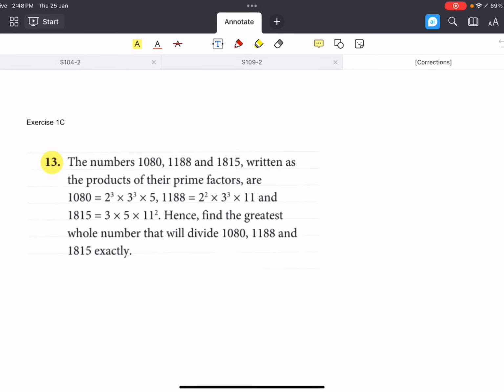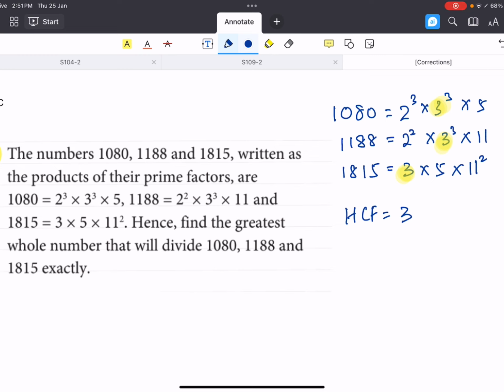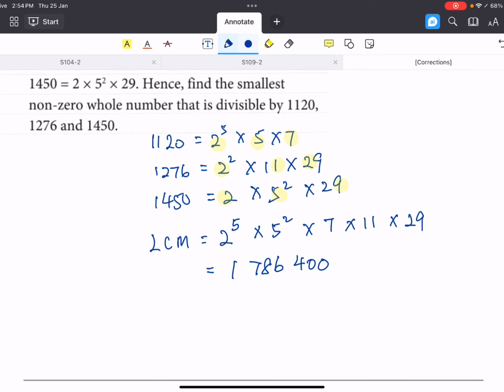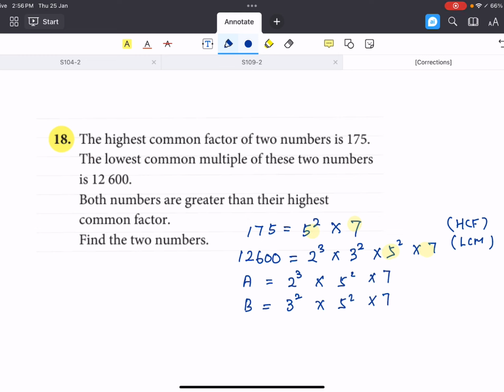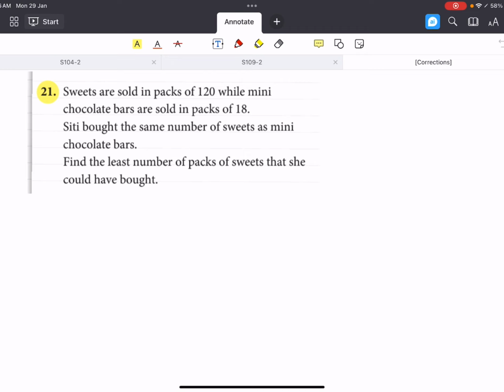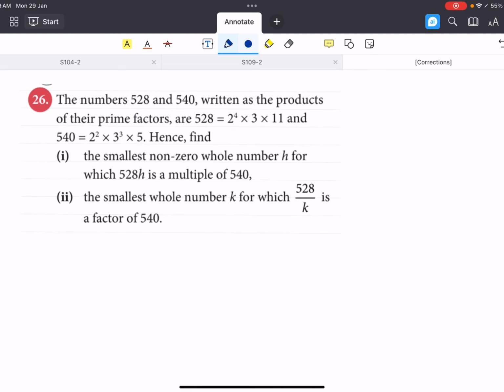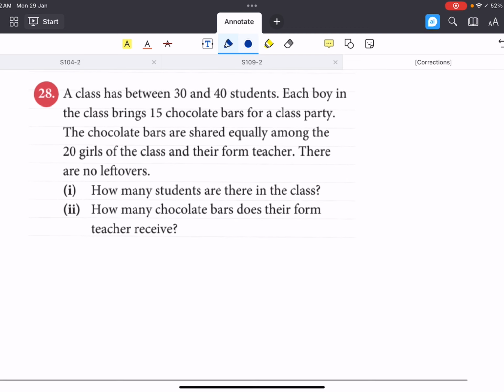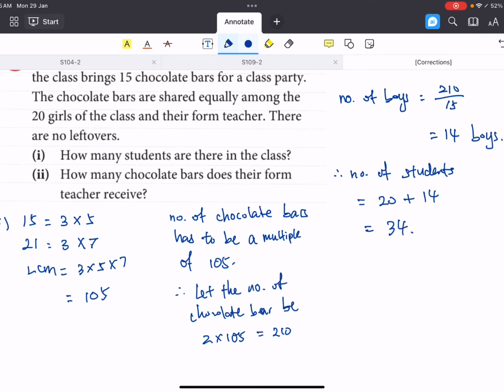S1 Exercise 1C